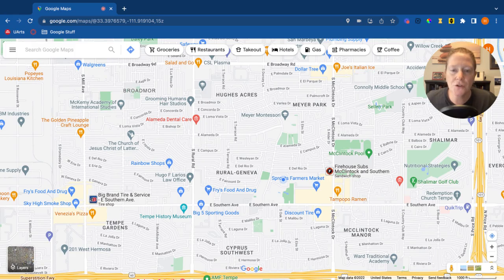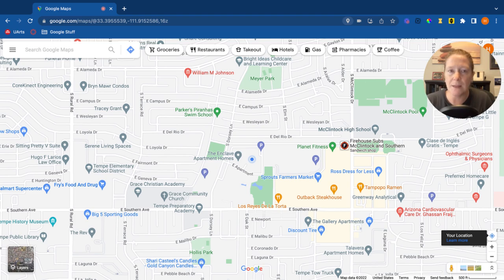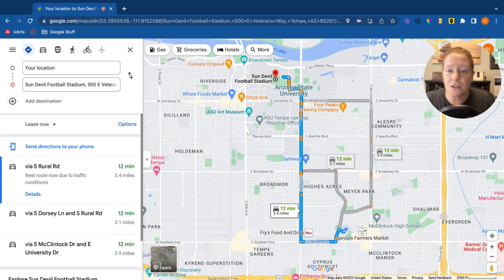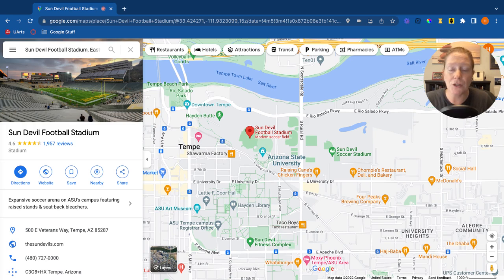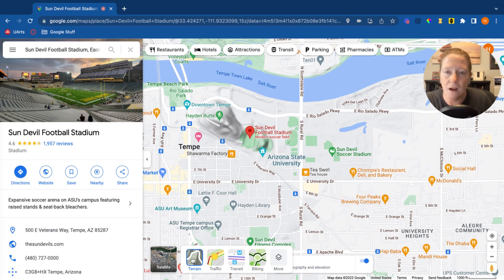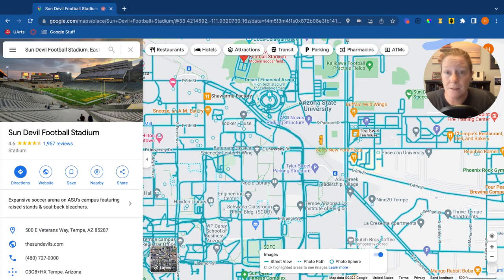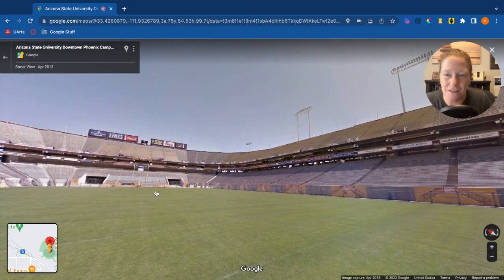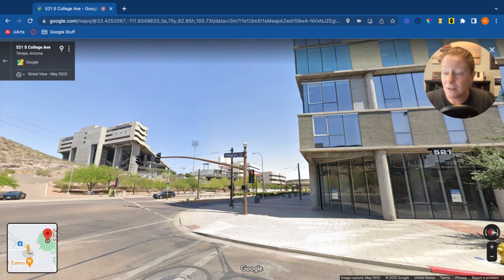Interacting With Google Maps & Street View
How to use Google Maps and Street View.
Skills needed for the Google Level 2 Certification.

00:05 Google Maps
00:53 Searching in Google Maps
01:10 Getting directions
01:25 Sharing maps and directions
02:20 Changing views/layers in Google Maps (satellite, traffic, terrain, etc.)
03:08 Street View